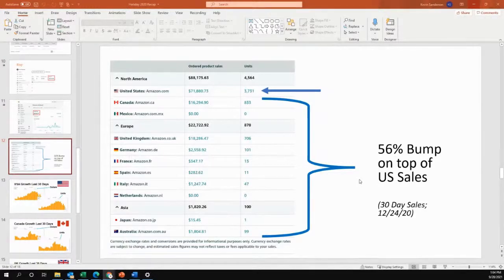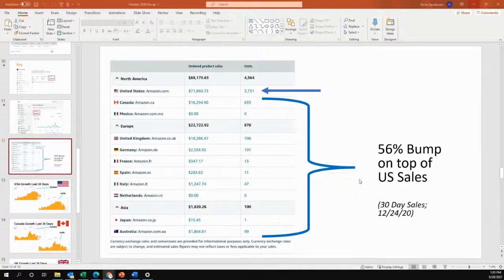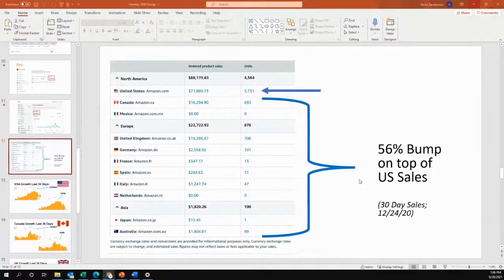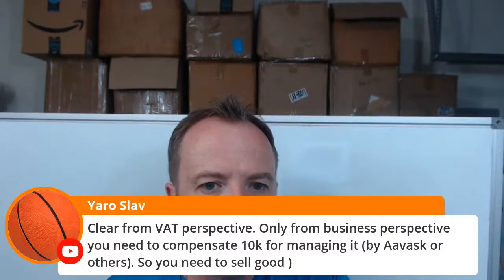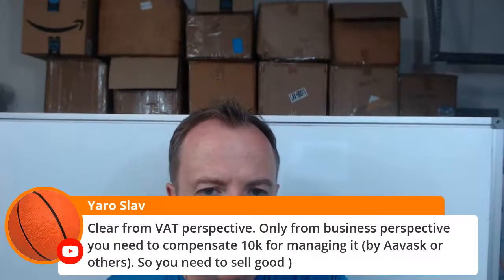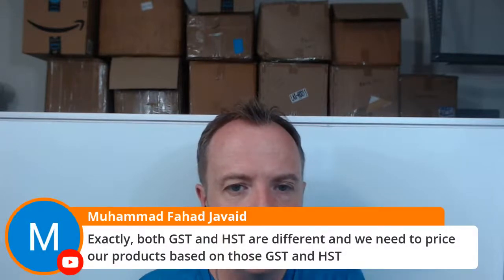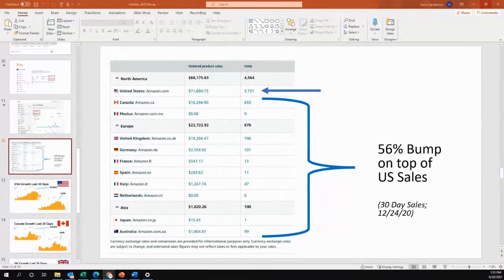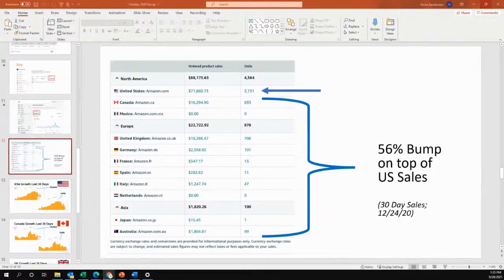International Selling on Amazon - ASK ME ANYTHING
Amazon sellers who are not selling on international marketplaces are likely leaving money on the table.

There are Prime customers (with credit cards onfile) in countries where there is less competition amongst sellers...

In this live session, I will answer questions about selling internationally on Amazon, and with the holiday season around the corner, this could be one of the best ways for you to grow your business.

Download a checklist to learn more about how you can build your own international selling empire on Amazon